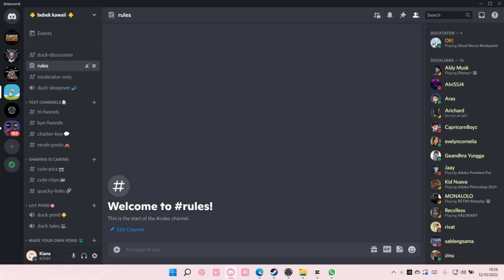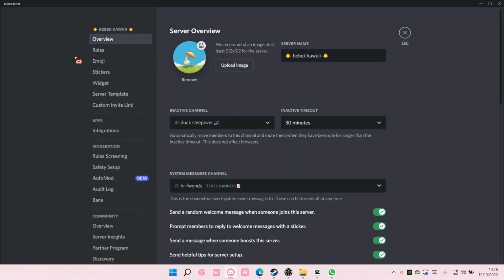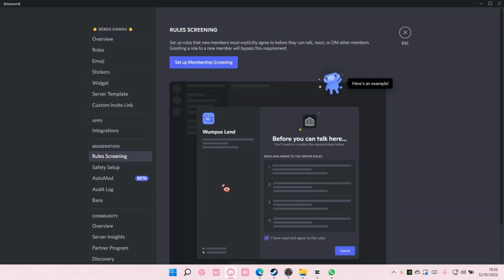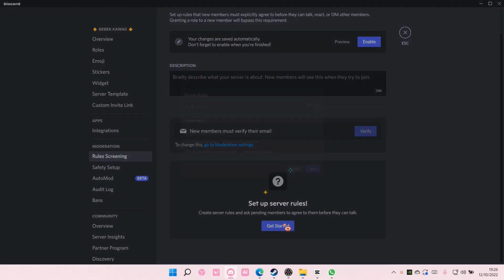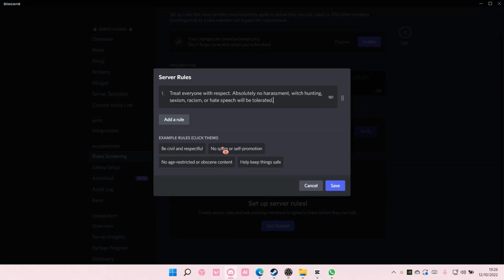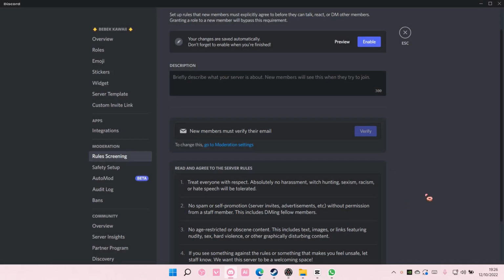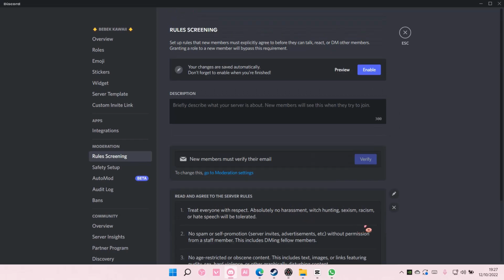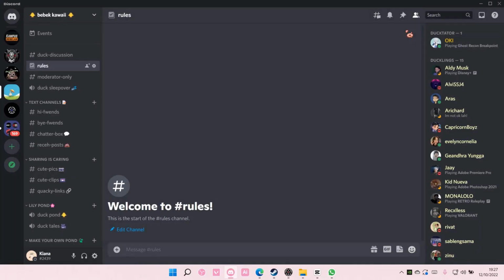How To Add Rules Screening To Discord Server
This tutorial will show how you can add rules screening to Discord server.